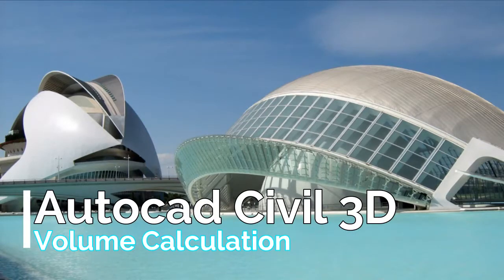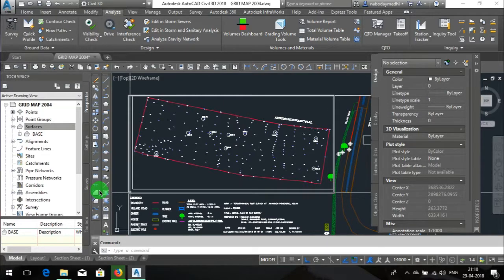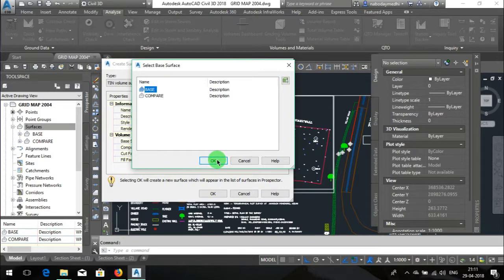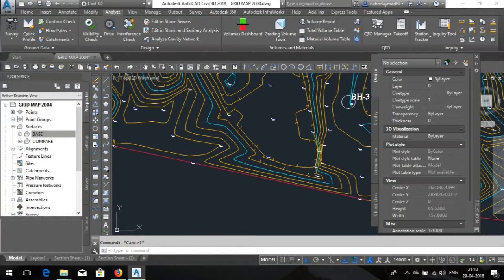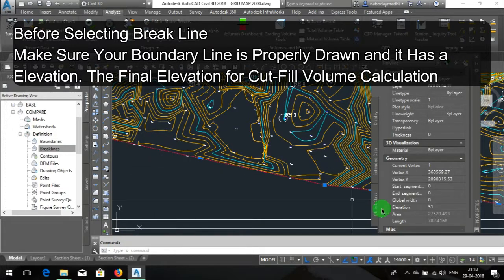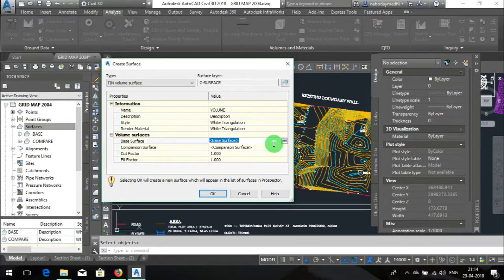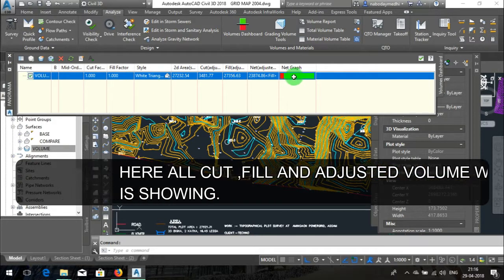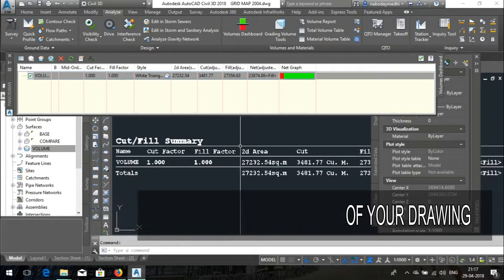Auto CAD||Earth work Calculation || Civil 3d || Cut Fill